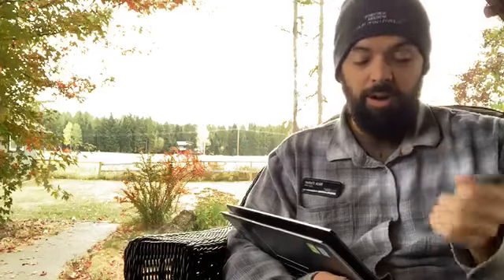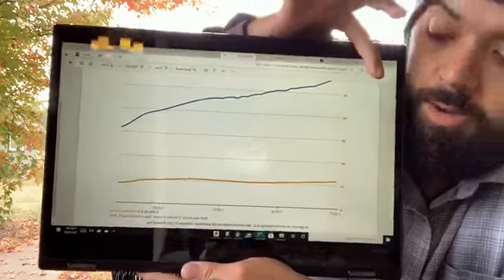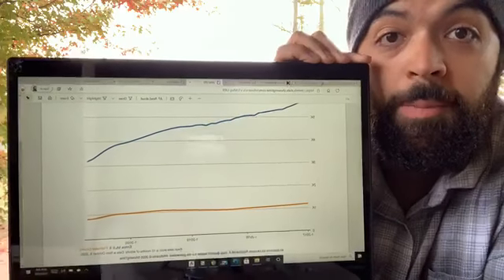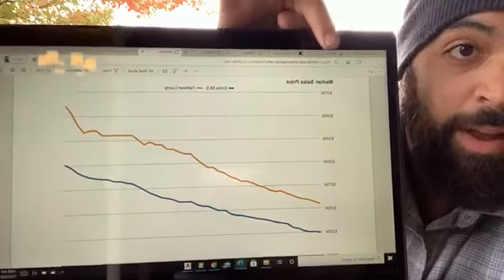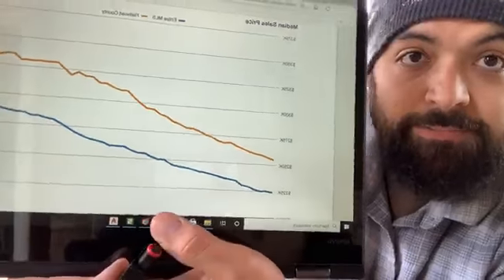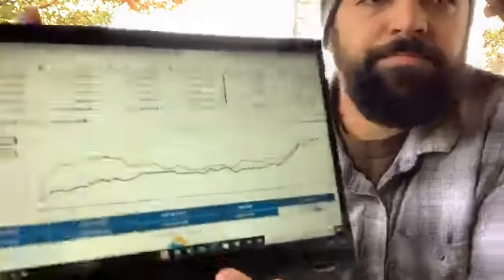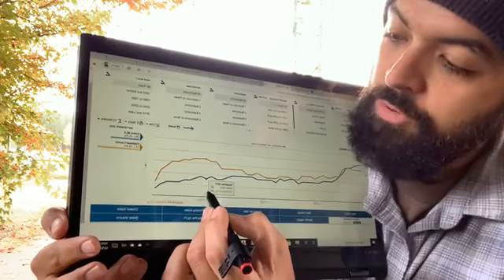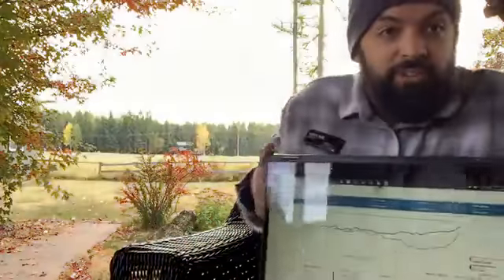Time for a fall market update! | montana real estate market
About us:
Agents in the Kalispell MT Brokerage are trained to listen, and that means we find solutions that are tailored to you. We help buyers and sellers find properties in the following communities: Kalispell (55901), Whitefish (59937), Columbia Falls (59912), Polson (59860), Plains (59859), Lakeside (59922), Bigfork (59911), Hot Springs (59845, 59848), Eureka (59917), West Glacier (59936) and Flathead County, Lake County and Lincoln county areas (59917, 59918, 59923, 59930, 59933, 59934, 59935).

Keller Williams Realty Northwest Montana
1830 3rd Avenue East
Suite 102
Kalispell, Montana 59901